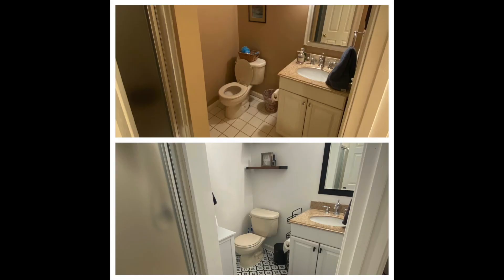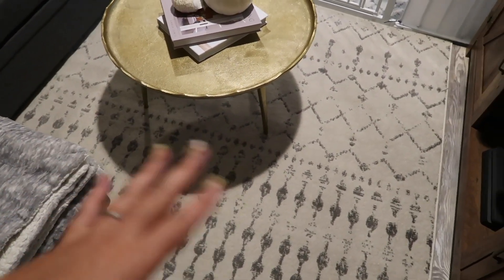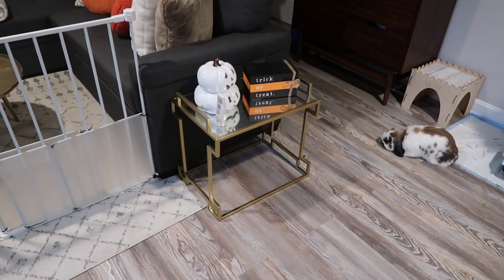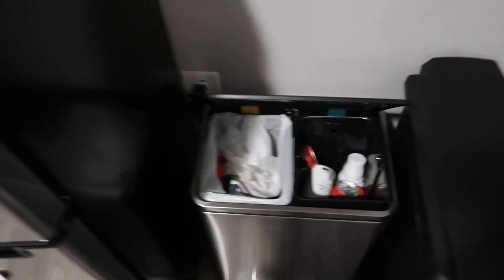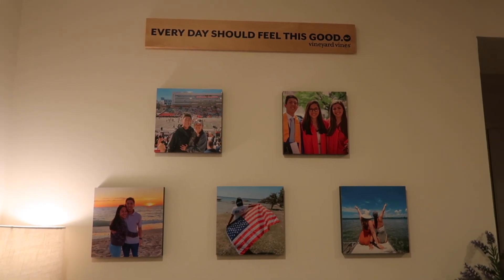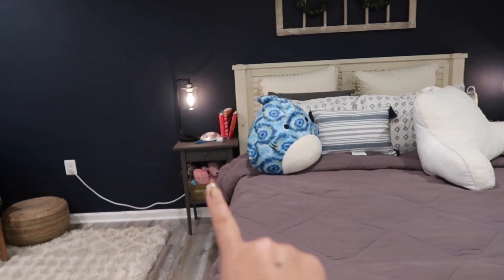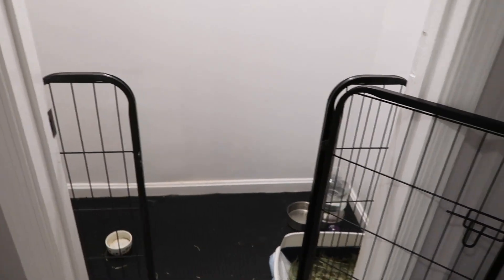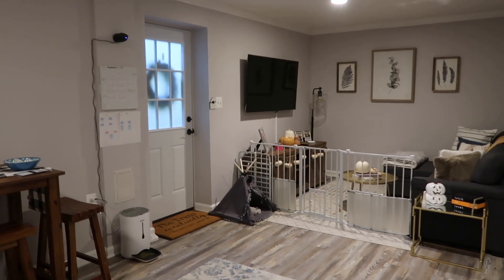Apartment Tour! | Basement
POSHMARK

THINGS I FILM WITH

Canon PowerShot G7 X Mark II Digital Camera w/1 Inch Sensor and tilt LCD screen - Wi-Fi & NFC Enabled (Black)

Canon EOS Rebel T6i Digital SLR with EF-S 18-55mm IS STM Lens - Wi-Fi Enabled